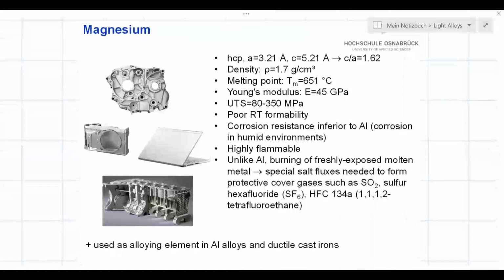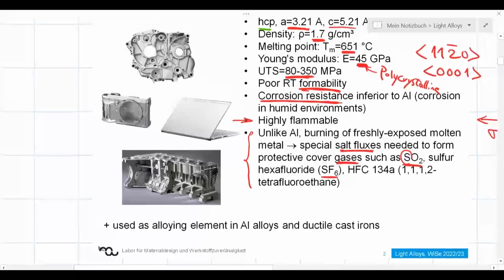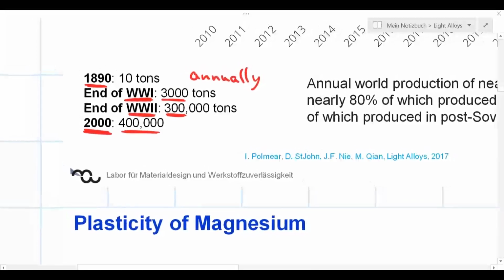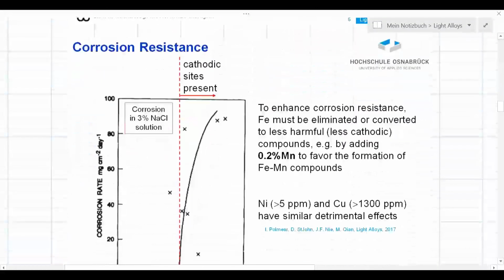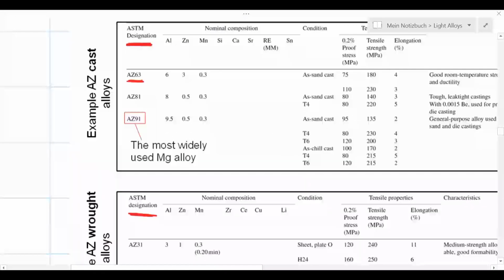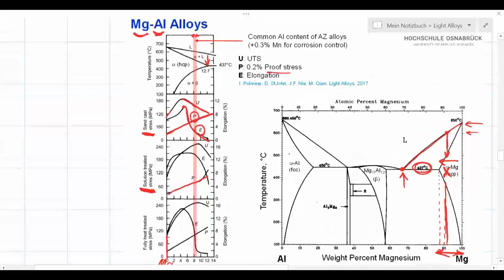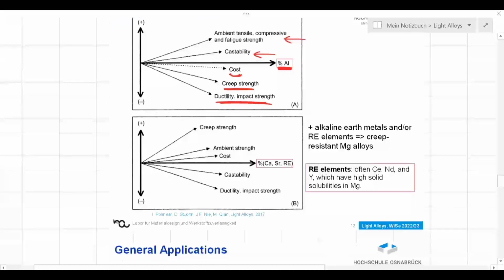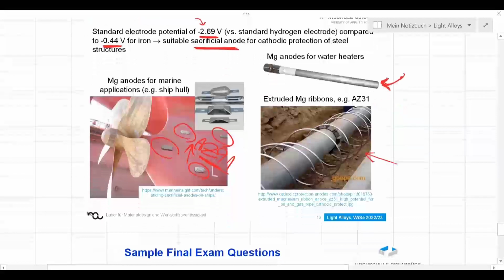Metallurgy of Magnesium Alloys